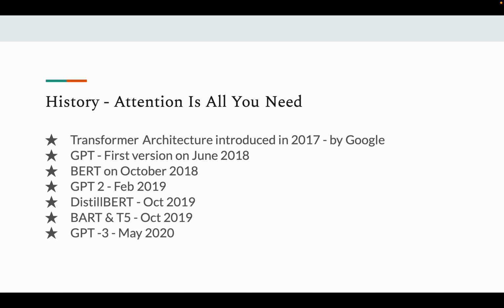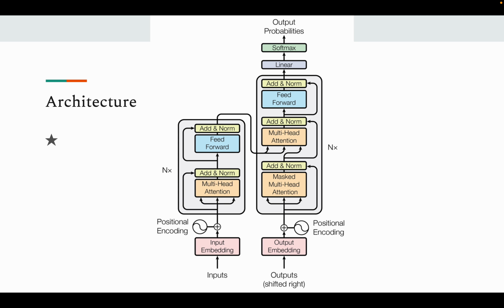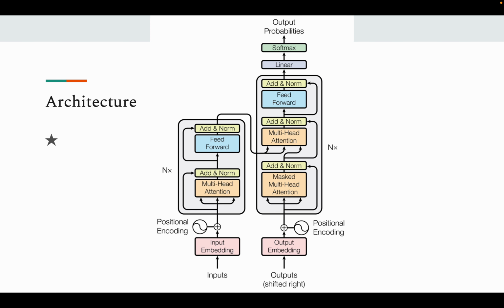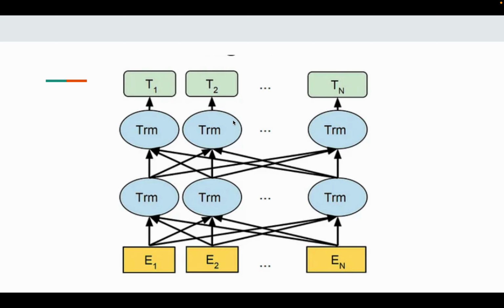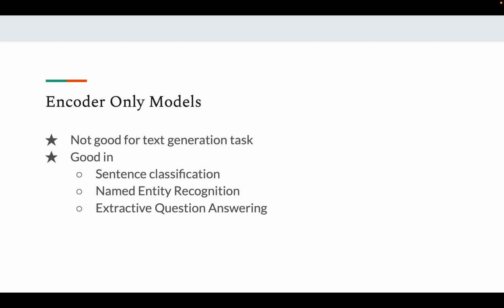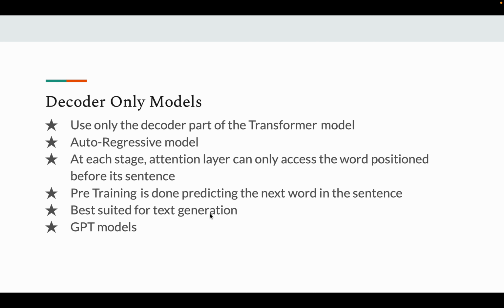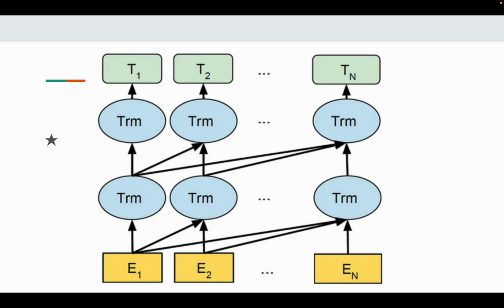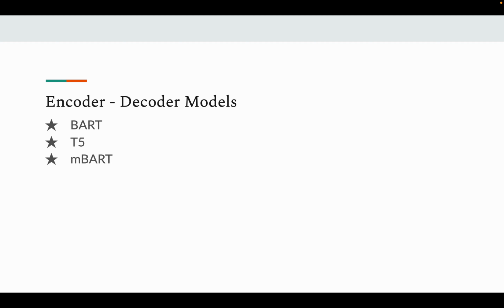Hugging Face NLP - Understanding Different Types of Language Models and Their Use Cases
Dive into the fascinating world of Language Models with our latest video! 🚀 Join us as we explore the diverse landscape of LLMs, covering three main types: Encoder Only Models, Decoder Only Models, and Encode-Decode Models.

But that's not all! We'll also delve into the exciting realm of casual models and mask models, offering detailed explanations of their functions and real-world applications.